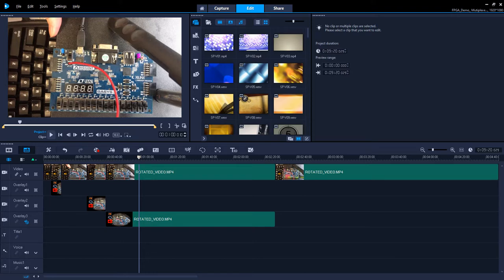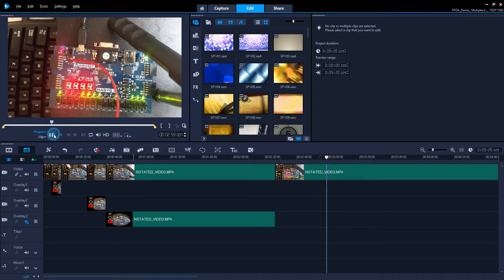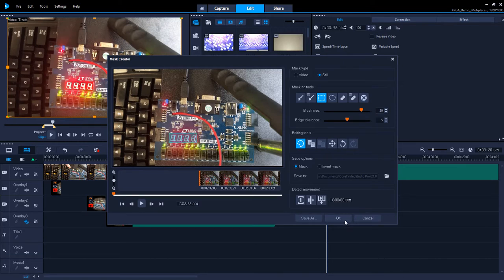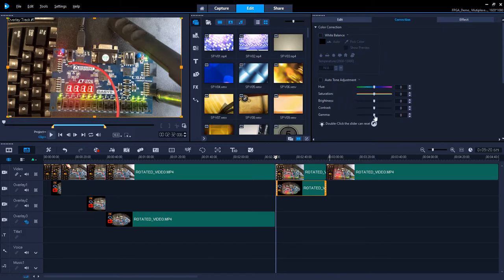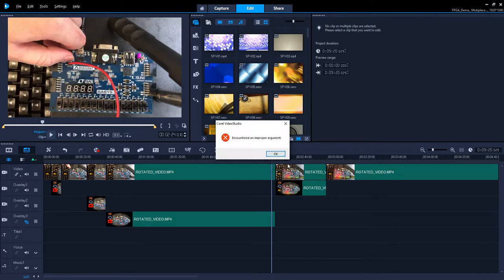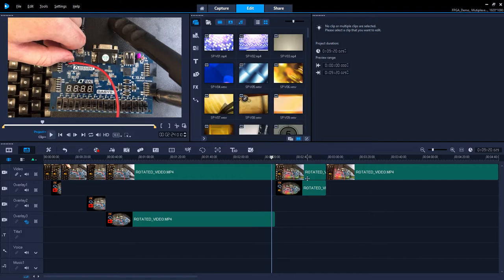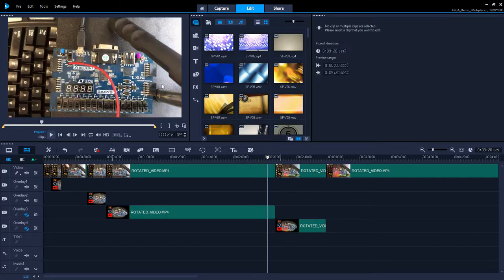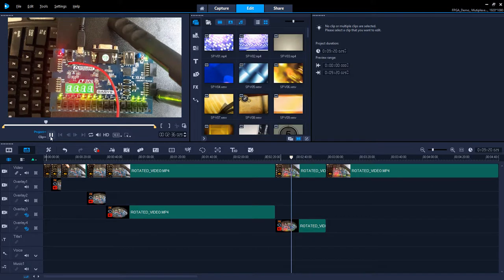Corel Video Studio (2018): Encountered an Improper Argument during clip split and mask creation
Bugfix/Bug workaround: "Encountered an Improper argument" during clip split and mask creation using Corel Video Studio 2018